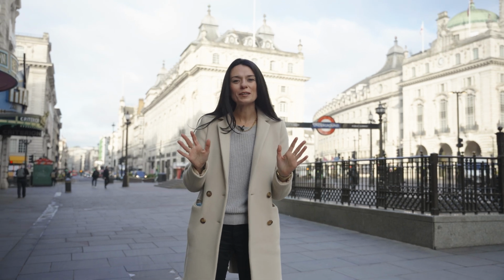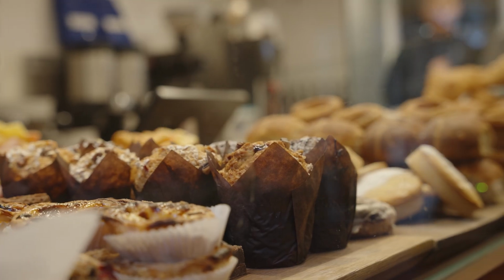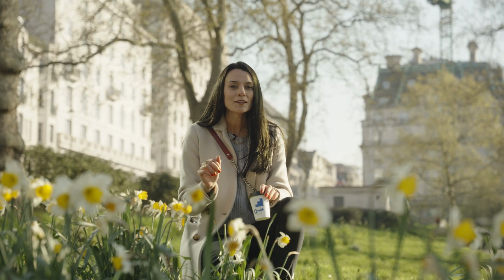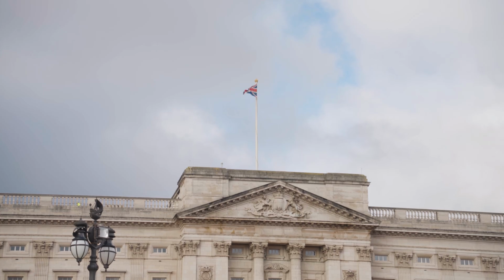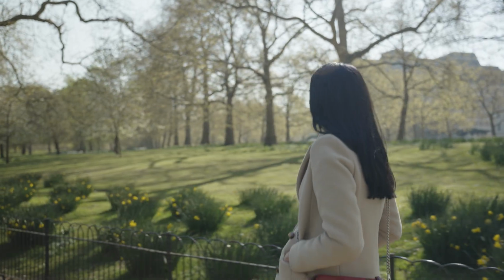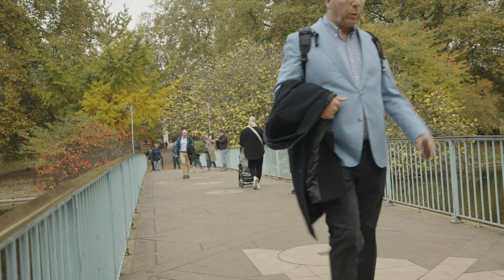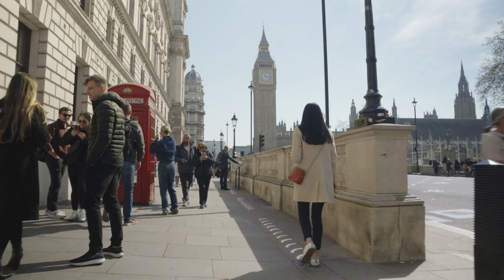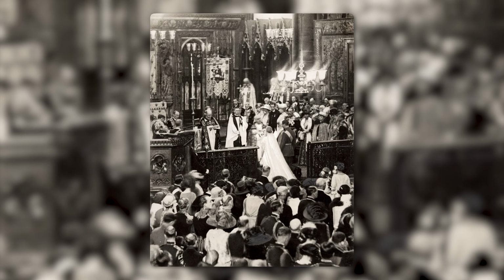Self-Guided London Walk: 5 MUST-SEE Spots Before 10 AM (No crowds!)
Make your London trip even more special with our tours that include Changing of the Guard at Buckingham Palace

When you finish your walk, join our Houses of Parliament & Westminster Abbey Tour (be sure to book ahead of time!)
Whether you're an early bird or simply looking for the perfect morning stroll, this video is for you!
Our London ambassador - Jessica Dante of @loveandlondon  takes you for a coffee and a morning stroll around London. Along the way, you'll:
🌸 Explore green spaces with a fascinating history
📸 Snap photos of London's iconic red telephone booths
💂 Wander by some of the city's most famous sights - without the regular crowds!
Visiting London for the first time? Be sure to watch our complete guide to the Changing of the Guard next

We may be biased, but we firmly believe that the best way to see London is to Take Walks.
Timestamps
00:00 Central London without the crowds
00:14 Meet Jess from Love and London
00:24 Grab a coffee and pastry
01:01 Green Park and war memorial
02:05 Buckingham Palace
03:27 St. James’s Park
04:30 Parliament Square
05:50 Learn more